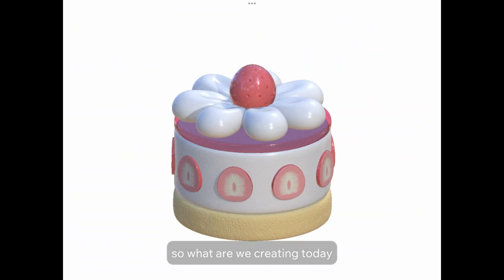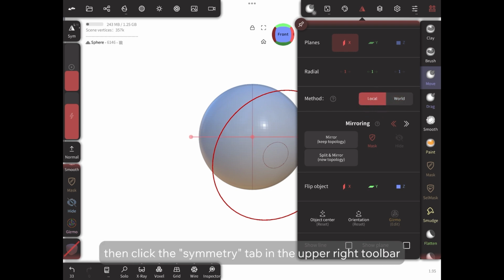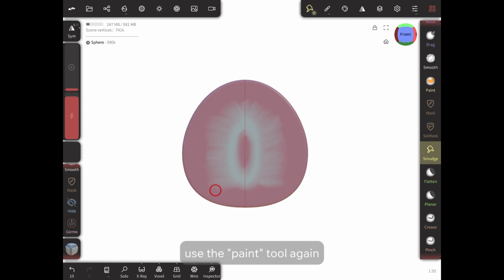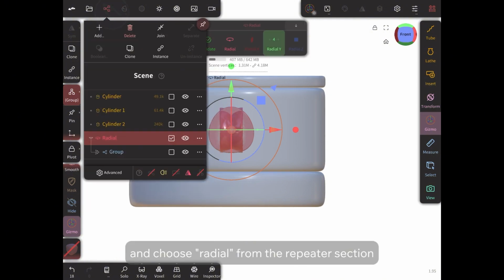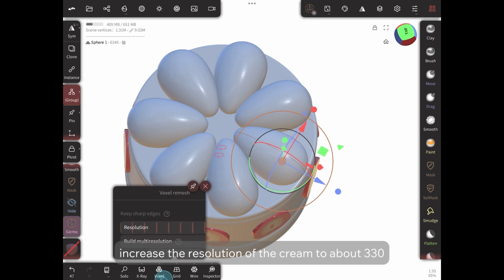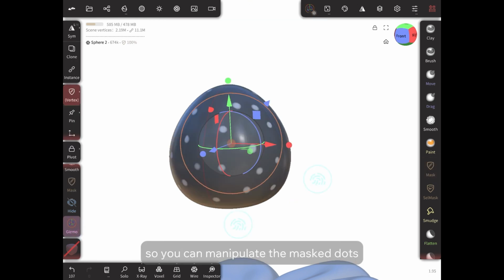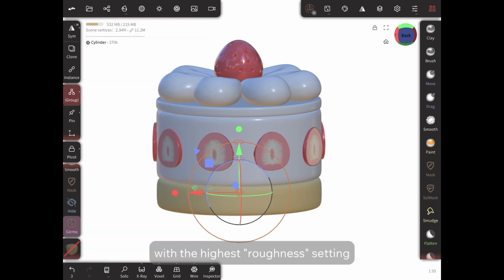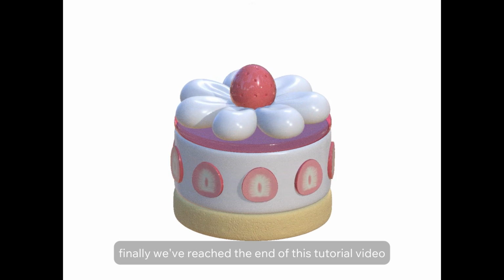【Nomad Sculpt】Strawberry Shortcake Tutorial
Learn how to create a charming strawberry shortcake in Nomad Sculpt! 🍓🎂This beginner-friendly tutorial walks you through each step of the process, from crafting the cake base and creamy layers to shaping the realistic strawberries and decorating the top with a flower-like whipped cream design. You’ll also explore techniques for adding vibrant colors, realistic textures, and glossy finishes to bring your creation to life. Perfect for 3D art enthusiasts and dessert lovers alike!

00:00 - Introduction
01:13 - Chapter 1: Creating the Cake
02:15 - Chapter 2: Crafting the Strawberry Filling
09:22 - Chapter 3: Topping with Cream and Strawberries
15:50 - Chapter 4: Coloring, Texturing, and Rendering

*Follow TOMO ART STUDIO for more updates and inspiration* ▾